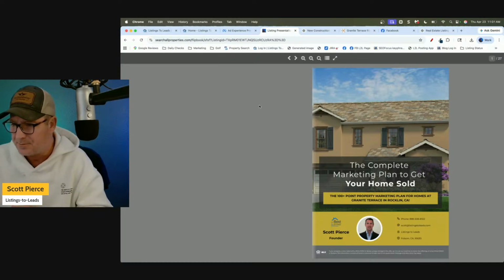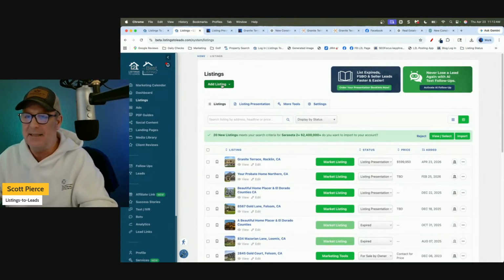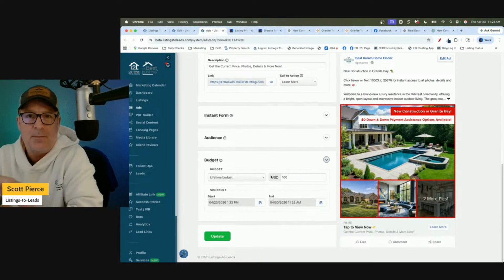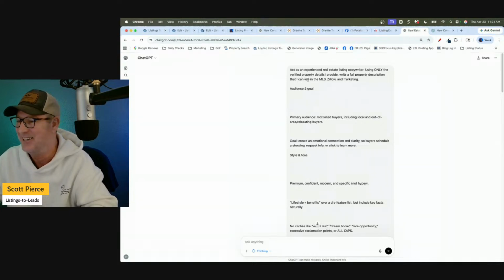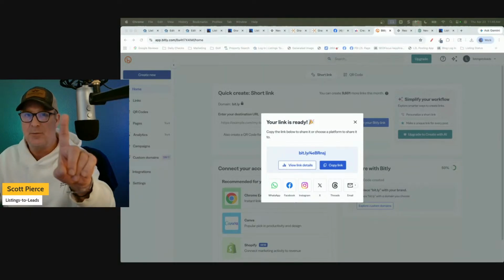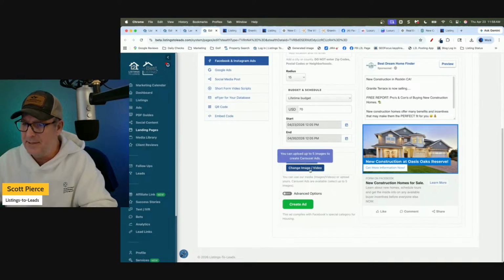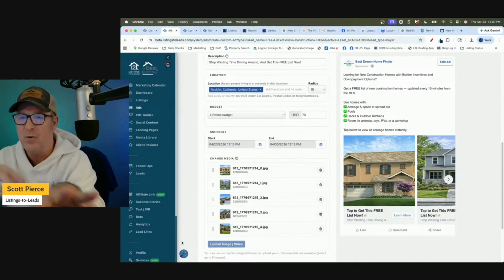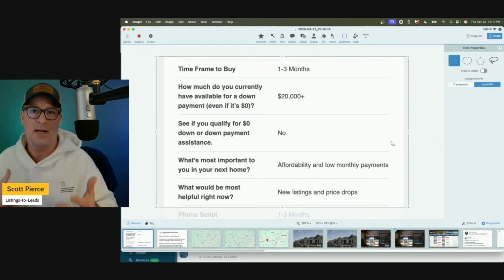Turn New Construction into a Consistent & Profitable Lead Source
New construction is often overlooked, but it can be a strong and consistent source of buyer opportunities.

Builders are looking for exposure, buyers are interested in newer homes and incentives, and agents who position themselves well are able to connect the two.

In this live webinar, you’ll learn how to use new construction to attract motivated buyers through your social media, email list, and local marketing.

What you’ll learn:

How to generate buyer interest using new construction as your starting point
The types of ads, posts, and landing pages agents are using right now
How to build relationships with builders and access more opportunities
How to make new construction a steady source of buyers over the next 30 to 60 days

If you’re looking for a more consistent way to bring in buyer leads, this training will show you how to approach new construction in a simple and practical way.